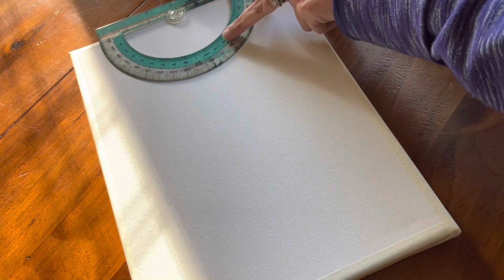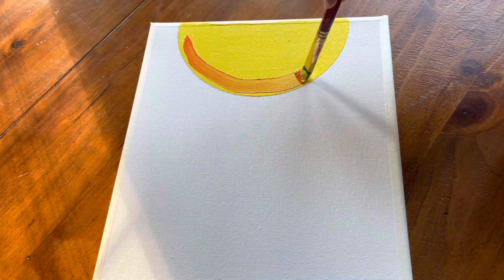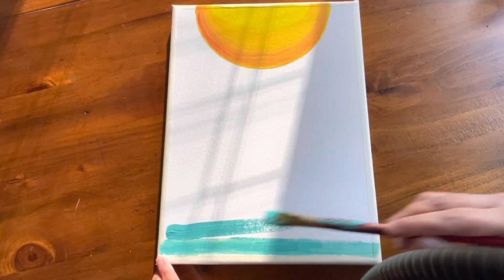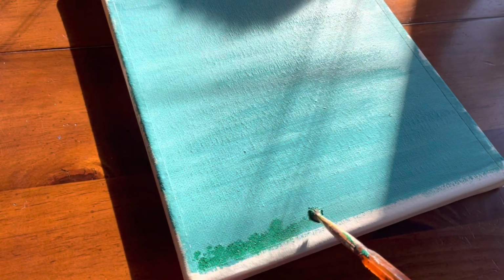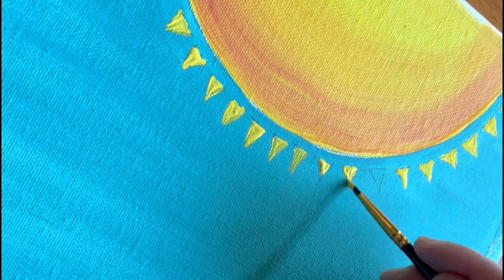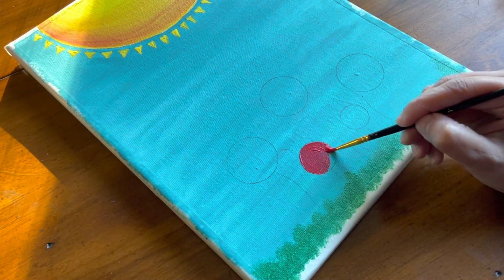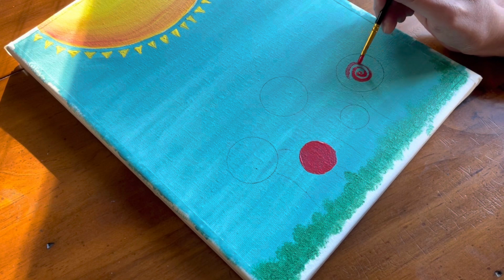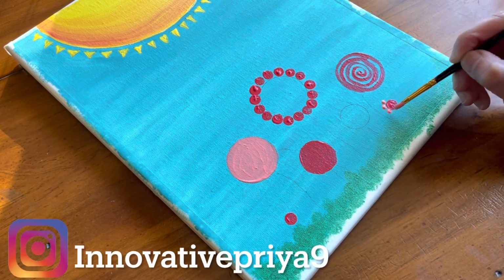Flower Painting Tutorial | Easy Acrylic Painting Tutorial | How to Paint a daffodil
Hello everyone,
In this daffodil flower painting tutorial, you will learn how to paint a daffodil. Step by step, easy Acrylic flower painting tutorial for beginners!

I hope you enjoy watching my video. Have a good day!